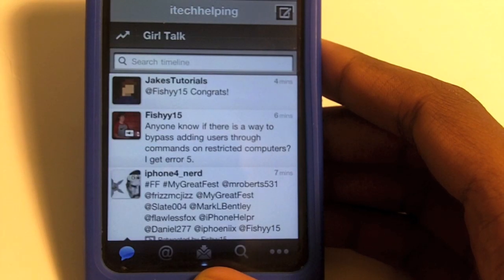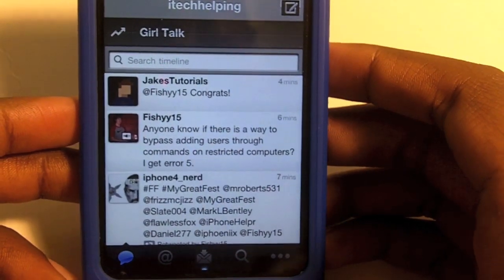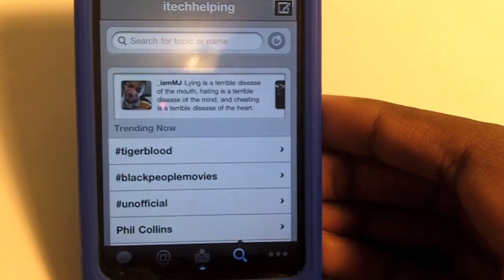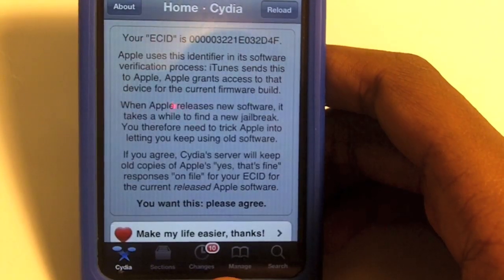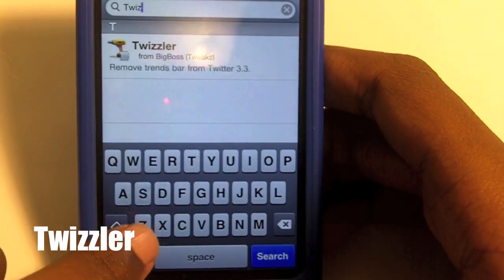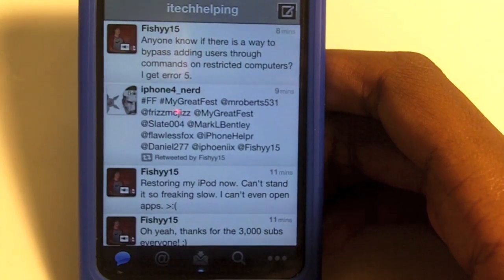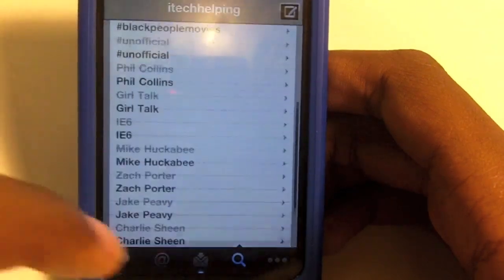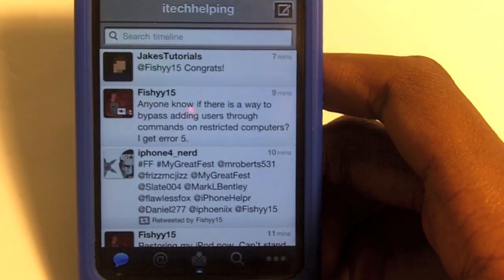Twizzler tweak: Remove trending topic from your timeline in twitter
Twizzler is free tweak in cydia. This tweak allows you to remove trending topic from show on top of your timeline in twitter 3.3 for iphone and ipod touch